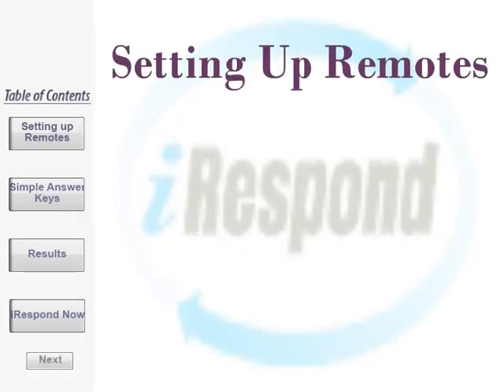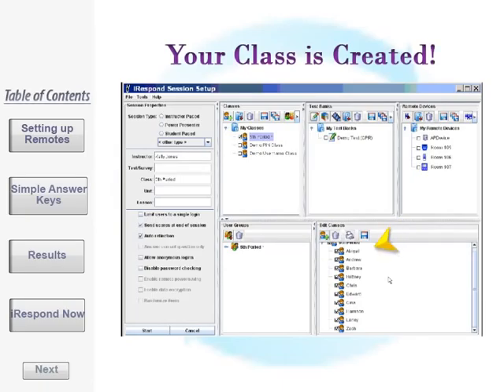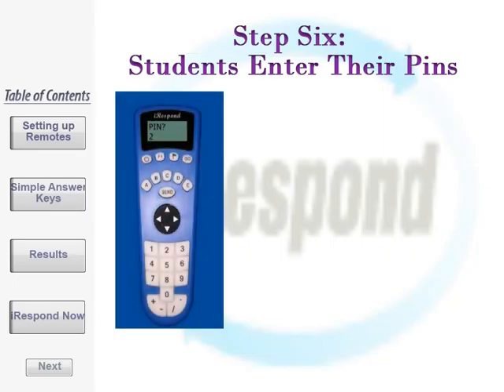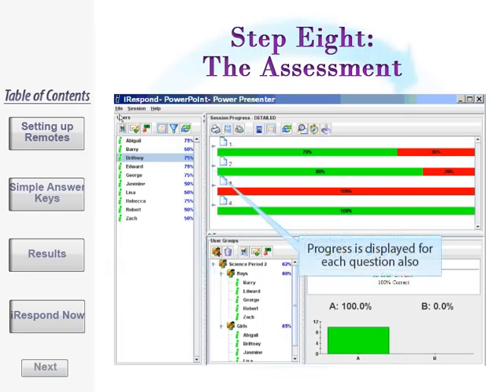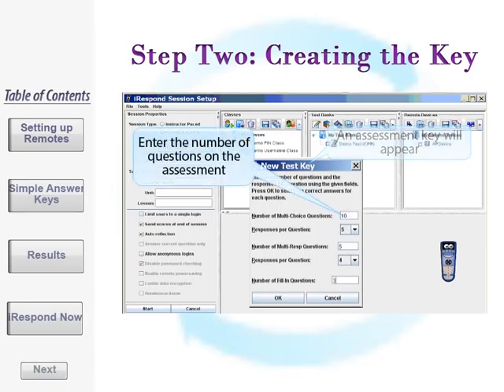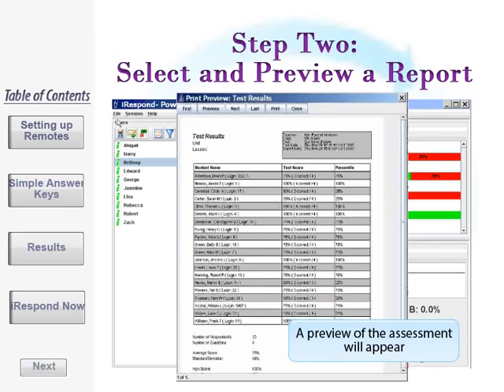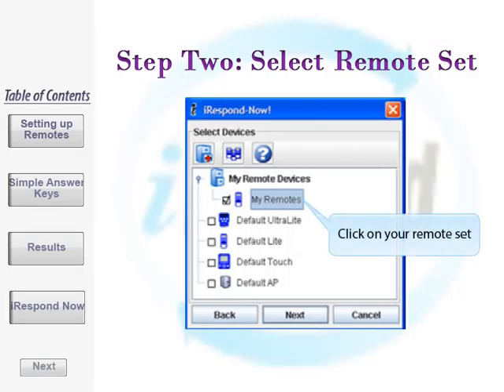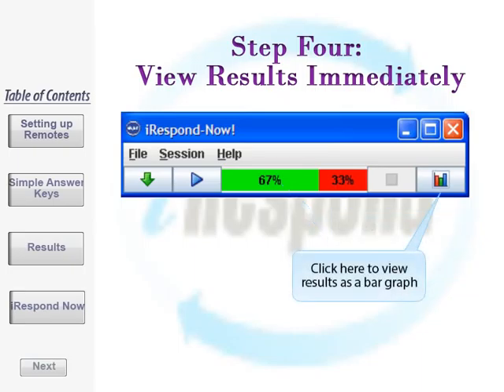iRespond Basics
Start up training for iRespond remotes